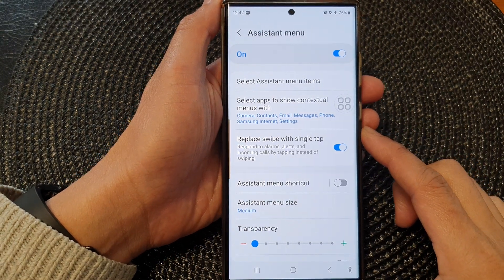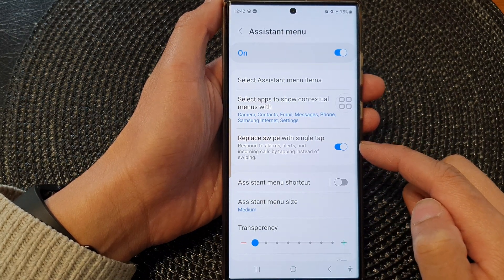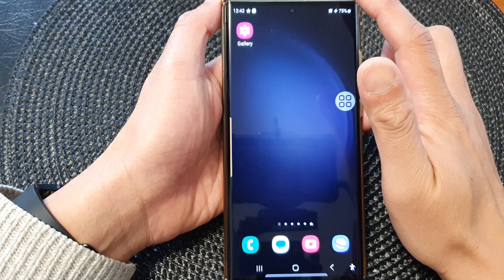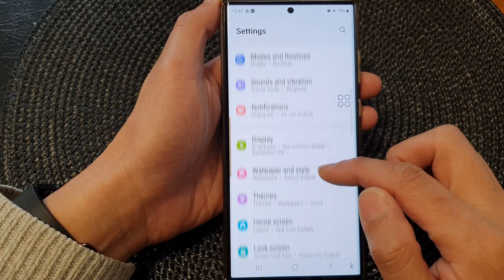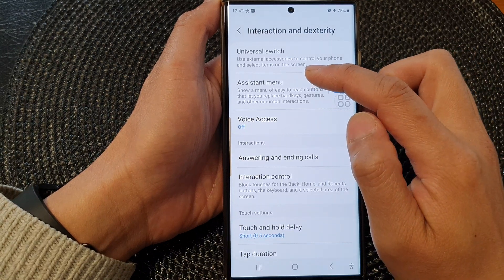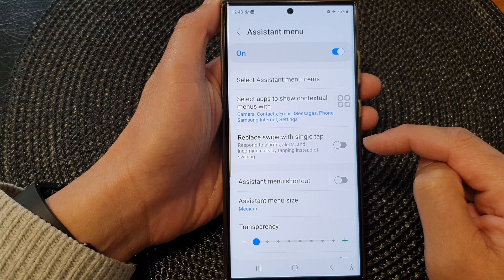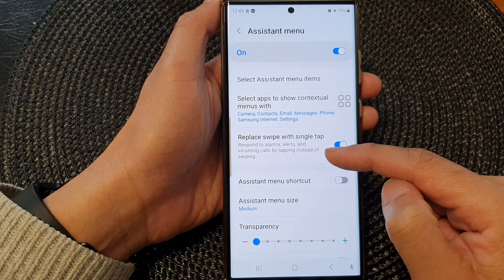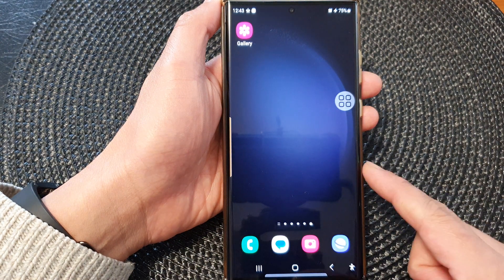Galaxy S23's: How to Turn On/Off Replace Swipe With Single Tap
Learn how to turn On/Off Replace Swipe with Single Tap on the Samsung Galaxy S23/S23+/Ultra.

Have you ever wished for a more efficient way to navigate and interact with your device? Look no further! "Replace Swipe With Single Tap" is a feature designed to streamline your user experience. Whether you're texting, browsing, or interacting with apps, this setting allows you to switch between swipe gestures and single taps, tailored to your preference.

Join us as we guide you through the steps to effortlessly enable or disable this feature on your Galaxy S23. We'll not only show you how to access it but also dive into the underlying reasons and remarkable advantages it brings to your daily interactions.

Imagine the convenience of swift single taps or the familiarity of fluid swipes—all at your fingertips. Whether you're a tech enthusiast or simply seeking ways to optimize your smartphone experience, this video is your gateway to mastering "Replace Swipe With Single Tap."

Don't miss out on the chance to elevate your interaction with the Samsung Galaxy S23. Tune in and discover how this feature can revolutionize the way you navigate your device!